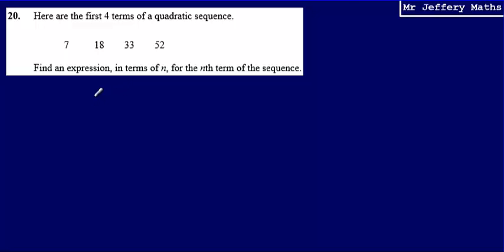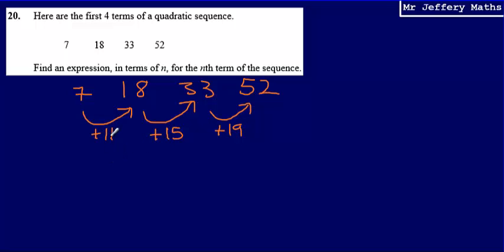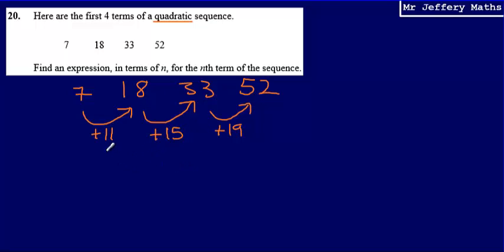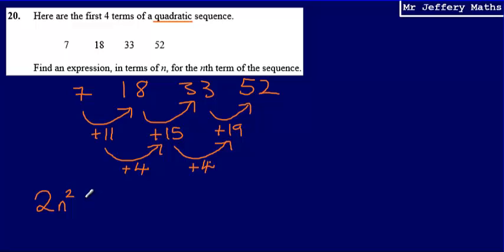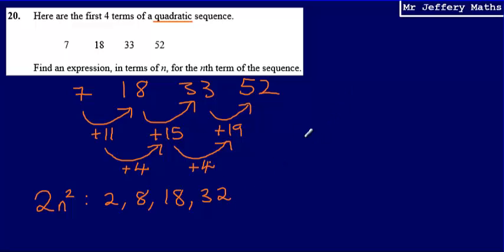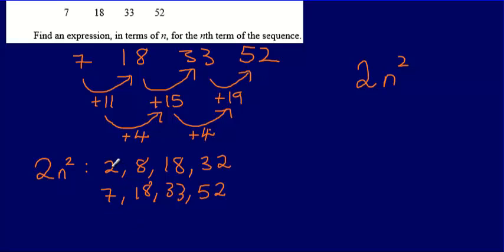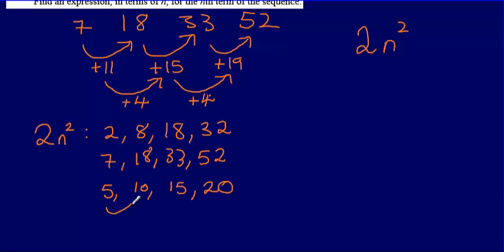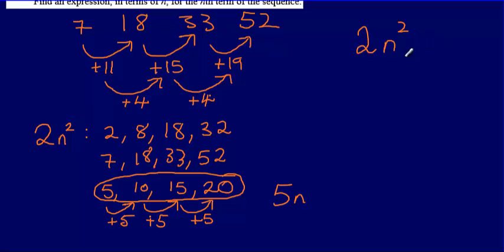Quadratic Sequences Nth Term (GCSE Maths - Edexcel Practice Tests Set 2 - 2H - Question 20)